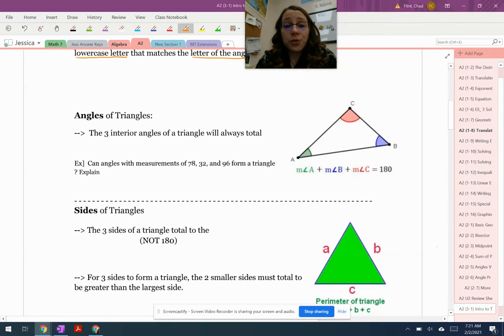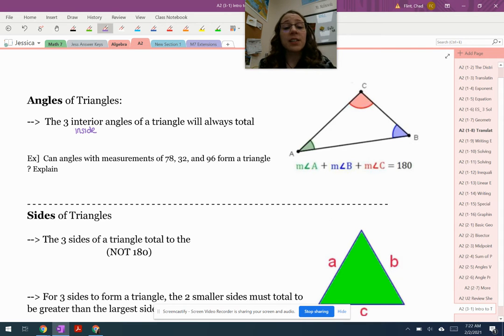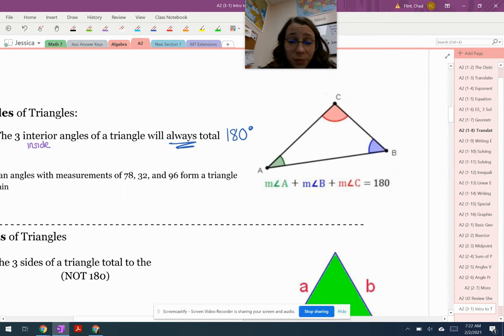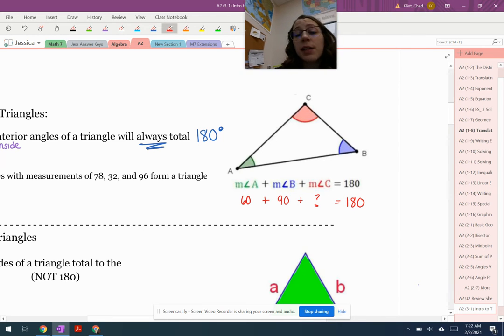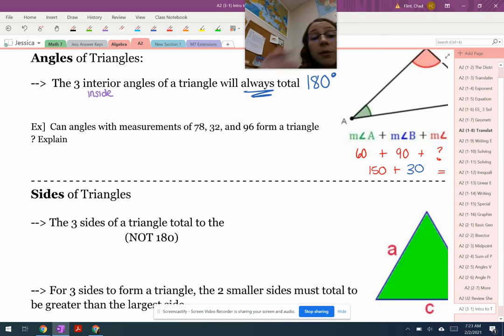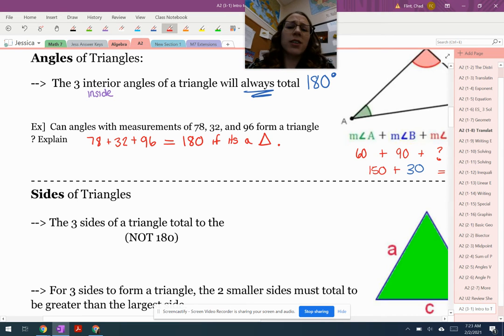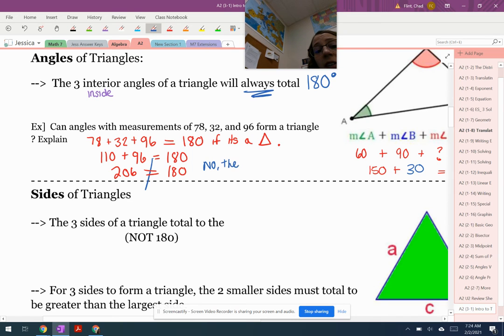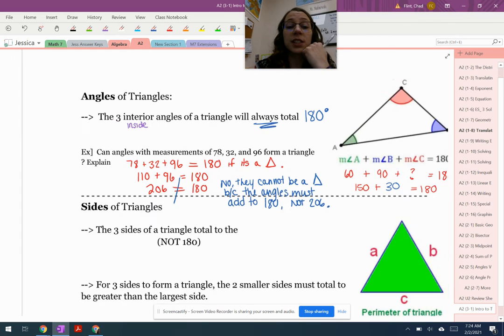A2 Notes (3-1) Angles